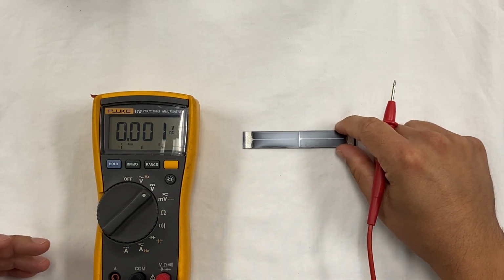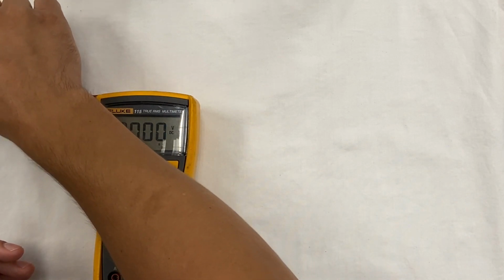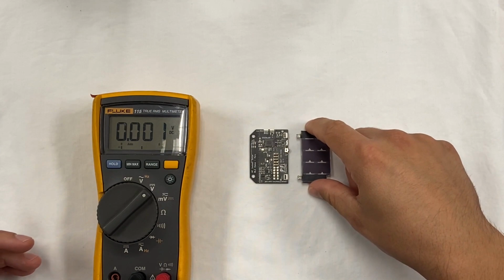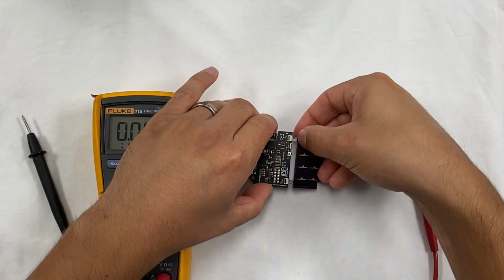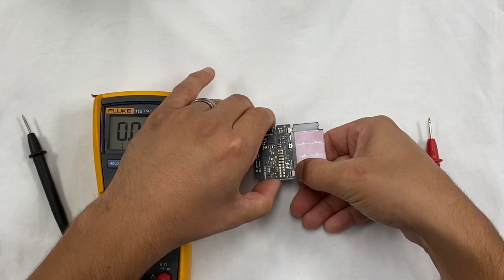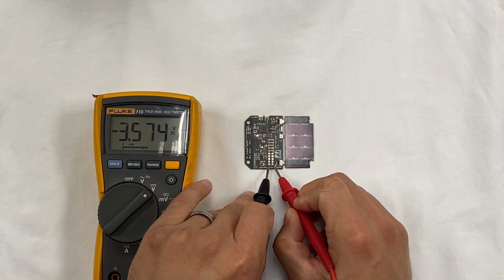How To Connect A Flexible Solar Panel To A PC Board: Flex Connectors